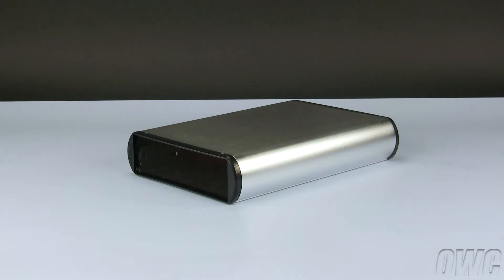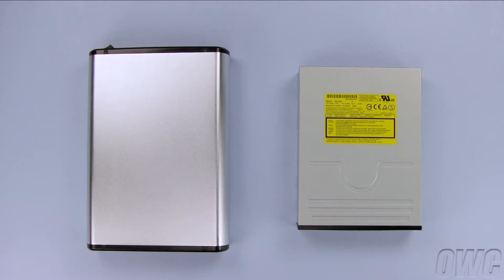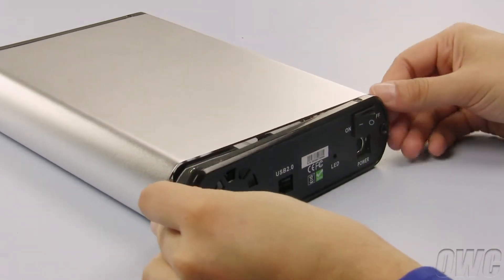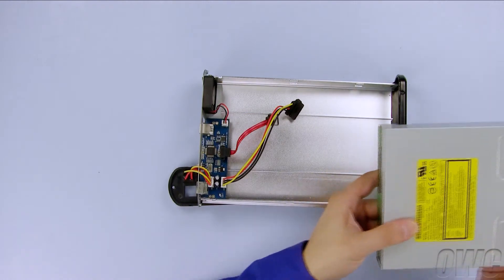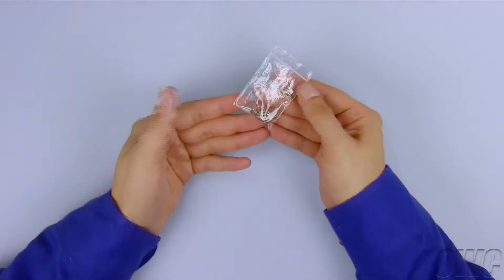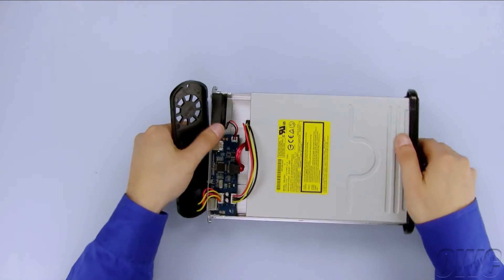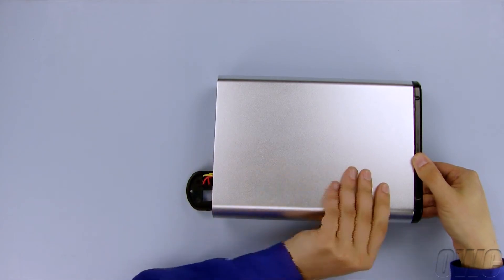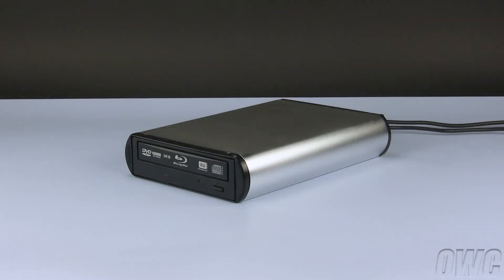OWC Value Line 5.25" Enclosure: Drive Installation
OWC's step-by-step video of how to install an optical drive in an OWC Value Line 5.25" Enclosure.